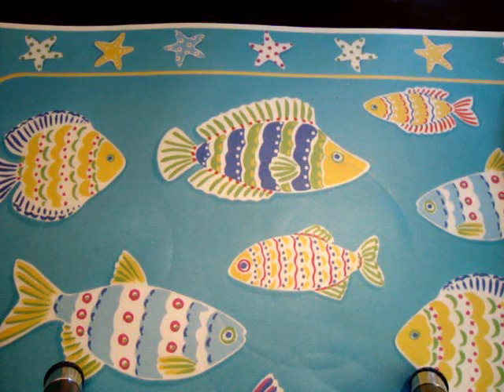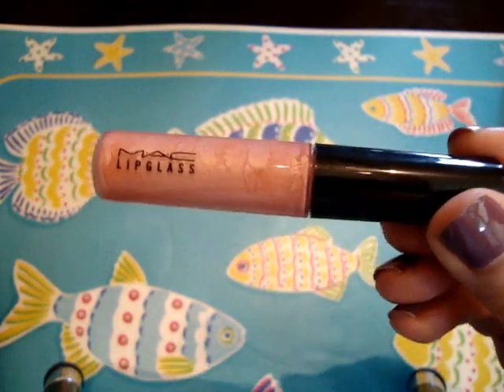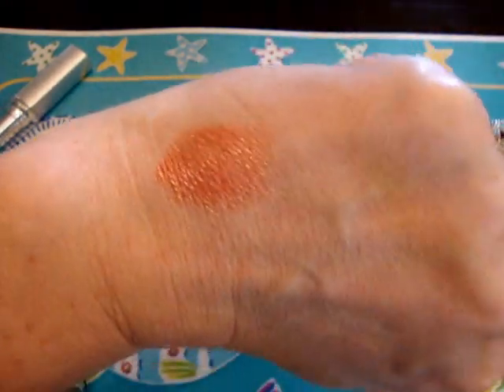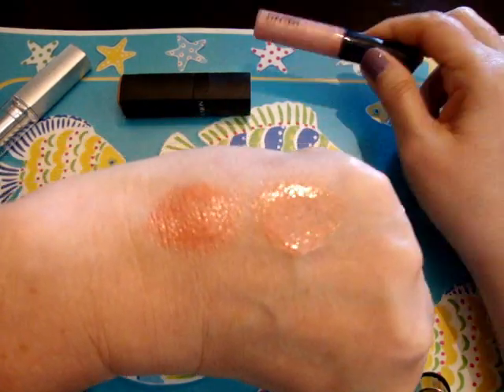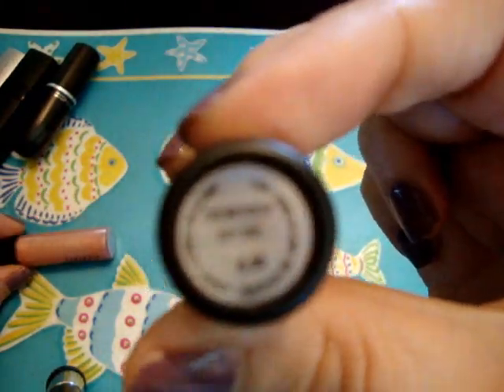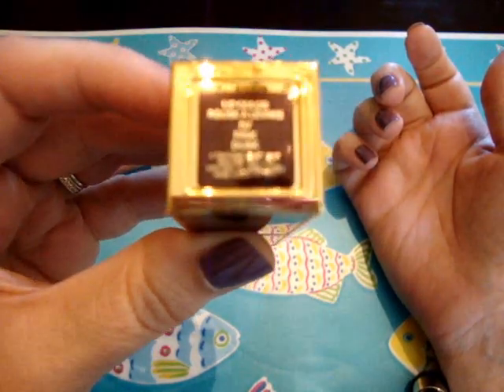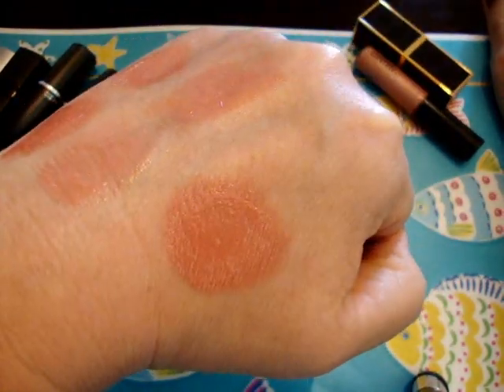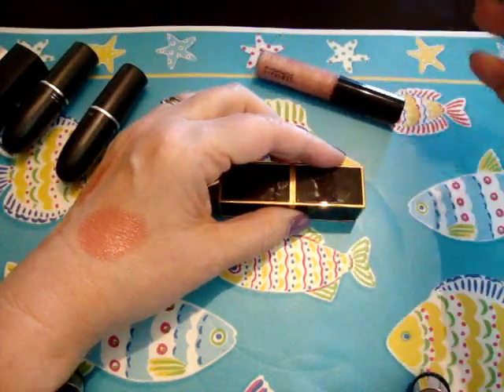5 DIFFERENT LIP COMBOS USING MAC PRRR LIPGLASS